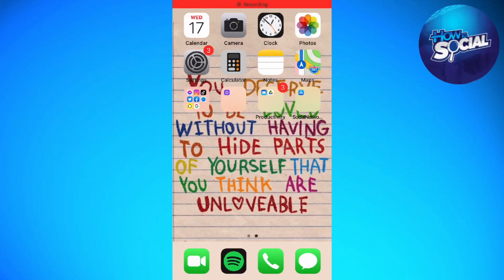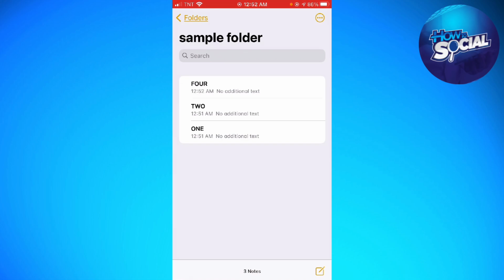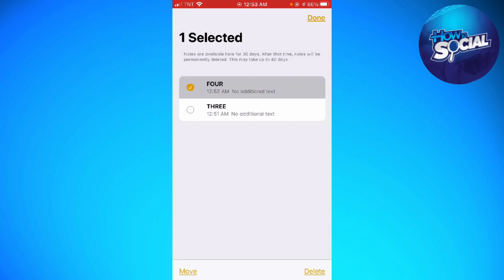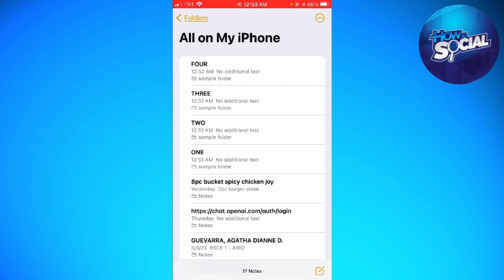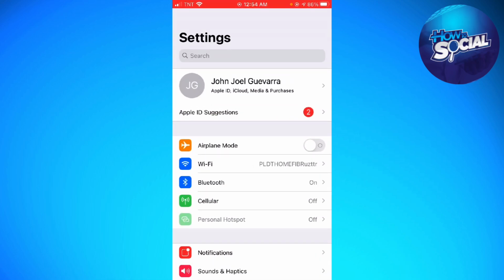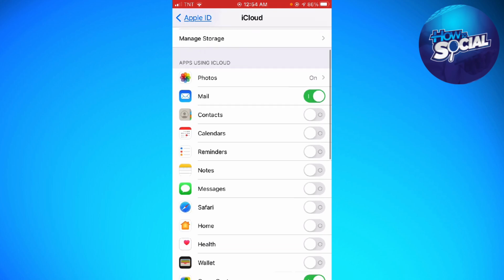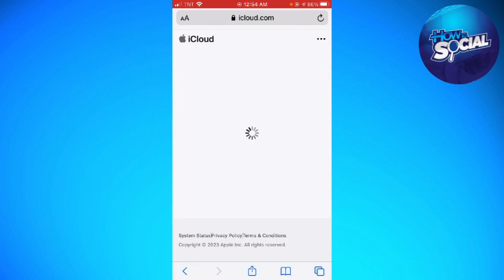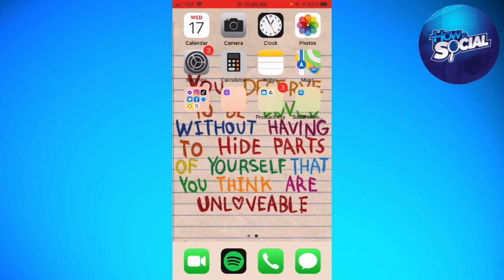How To Restore Notes on iPhone (2023 Guide)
Learn How To Restore Notes on iPhone (2023 Guide).
In this guide, you will learn how to restore notes on an iPhone running iOS. If you accidentally delete or lose important notes, there are a few methods you can try to recover them:

Check Recently Deleted Folder:
Open the "Notes" app on your iPhone.
Tap on the "Back" button at the top-left corner until you reach the main "Folders" view.
Scroll down and find the "Recently Deleted" folder.
Tap on it to see if your deleted notes are still there.
If you find the deleted notes in the Recently Deleted folder, tap on the note you want to recover, and then tap "Recover" to restore it back to the Notes app.

Restore from iCloud:
If you have enabled iCloud syncing for your notes, you can restore them from an iCloud backup.
Tap on your name at the top of the screen, then select "iCloud."
Make sure that "Notes" is toggled on. If it was already enabled, try toggling it off and on again.
Wait for your iPhone to sync with iCloud and check if your deleted notes reappear.

Restore from iTunes or Finder Backup:
If you regularly back up your iPhone using iTunes (on Windows) or Finder (on macOS), you may be able to restore your deleted notes from a backup.
Connect your iPhone to your computer and open iTunes (or Finder).
Select your iPhone when it appears in iTunes or Finder.
Choose the "Restore Backup" option and select the most recent backup that contains your notes.
Follow the on-screen instructions to restore the backup to your iPhone. This will replace your current data with the contents of the backup, including your notes.

Use Third-Party Data Recovery Tools:
If the above methods don't work, there are third-party data recovery tools available that specialize in recovering deleted data from iPhones. These tools usually require a computer and may have both free and paid options. Research and choose a reputable tool that suits your needs, then follow the instructions provided by the software to recover your deleted notes.

It's important to note that the success of data recovery depends on various factors, such as the timing of the backup, iCloud settings, and the level of data overwrite on your device. Regularly backing up your iPhone and enabling iCloud syncing for your notes can help prevent permanent data loss in the future.

By following these steps, you can try to restore notes on your iPhone. Remember to check the Recently Deleted folder, restore from iCloud, restore from iTunes or Finder backup, or use third-party data recovery tools if necessary.